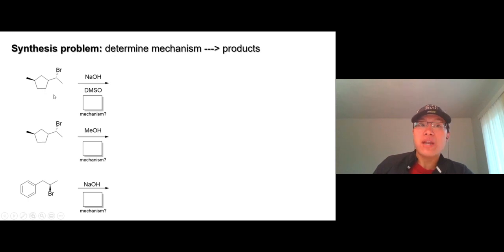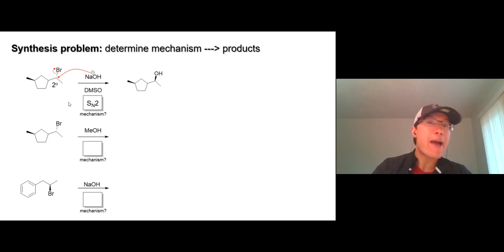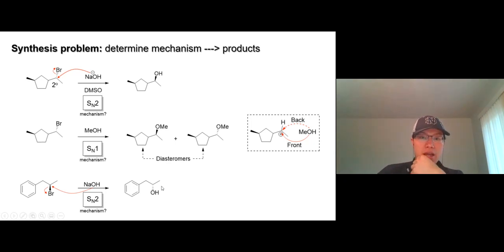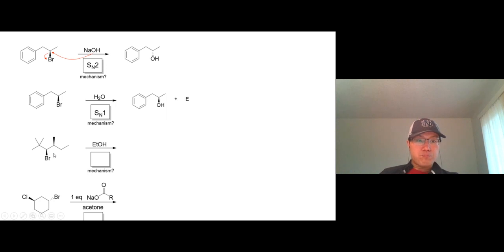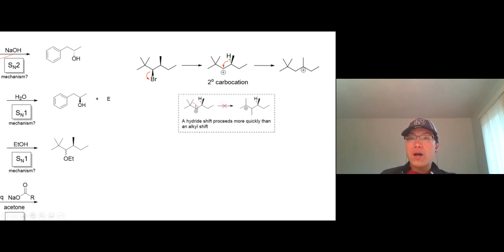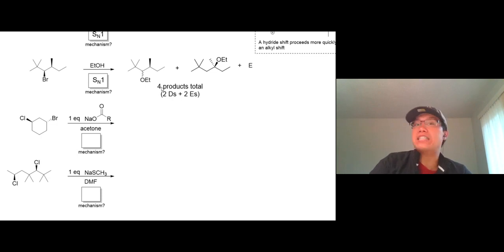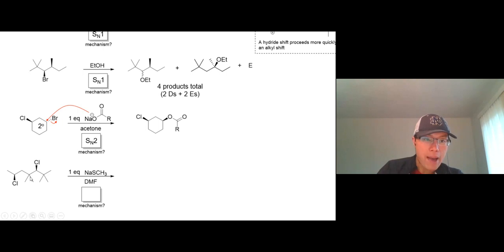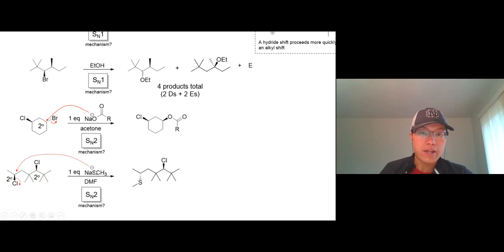Lecture video Ch7 22 Synthesis Problems